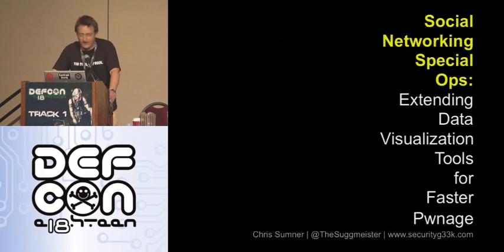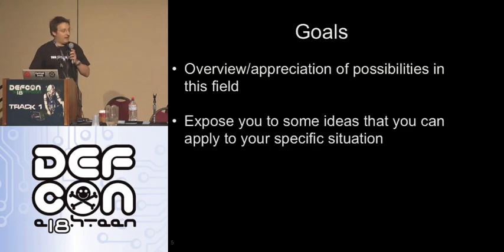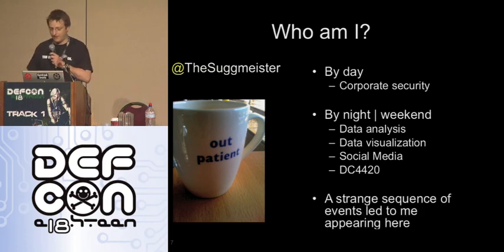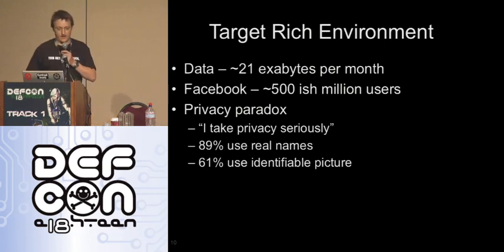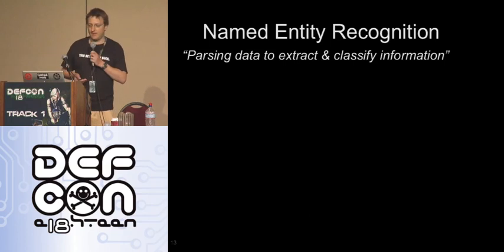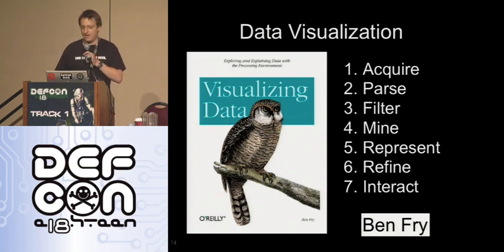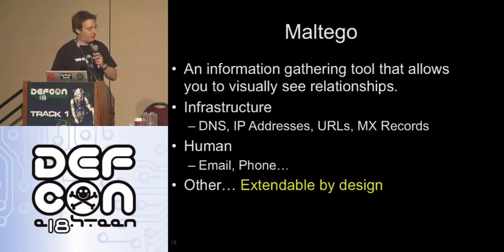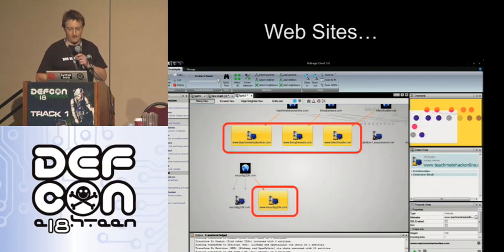DEFCON 18: Social Networking Special Ops: Extending Data Visualization Tools for Faster Pwnage 1/4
Speaker: Chris "The Suggmeister" Sumner

If you're ever in a position when you need to pwn criminals via social networks or see where Tony Hawk likes to hide skateboards around the world, this talk is for you.

The talk is delivered in two parts, both of which are intended to shine a fun light on visual social network analysis.

The first part introduces how you can extend the powerful data visualization tool, Maltego to speed up and automate the data mining and analysis of social networks. I'll show how I analyzed skateboard legend, Tony Hawk's twitter hunt and highlight how you could use the same techniques to set up your very own backyard miniature ECHELON.

The second part illustrates how these techniques have been used to enumerate a 419 scam, infiltrate the scammers social network and expose deeper, more sinister links to organized crime.

I focus specifically on Twitter and Facebook, demonstrating how you can graphically map and analyze social relationships using the Twitter API's, publicly available Facebook profiles, screen scraping and some clunky regex."

Related to this talk is the DEF CON Twitter Hunt

Each day at DEF CON you will have an opportunity to blag yourself a sweet limited edition DEF CON-ized skateboard deck. There may also be a couple of signed Tony Hawk decks slung in for good measure too... who knows.

You will have to follow @TheSuggmeister during DEF CON to know where to look. He'll be tweeting clues which lead to prizes. Hashtag DCTH'